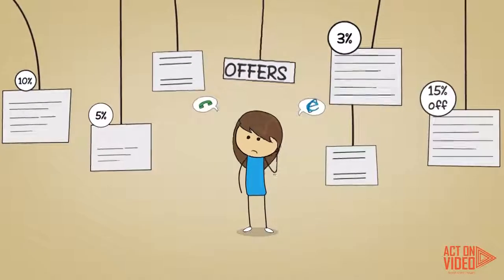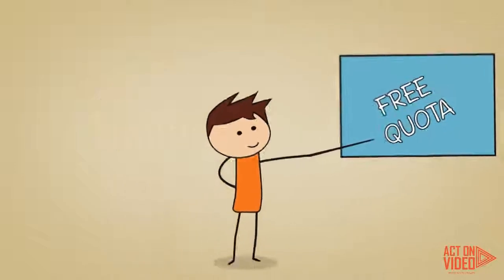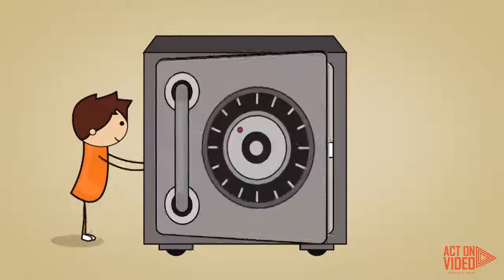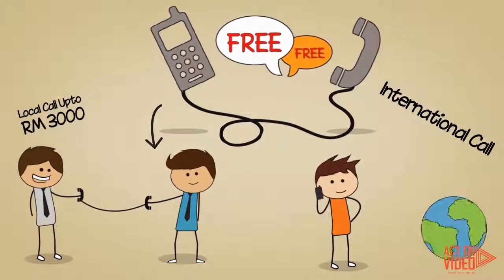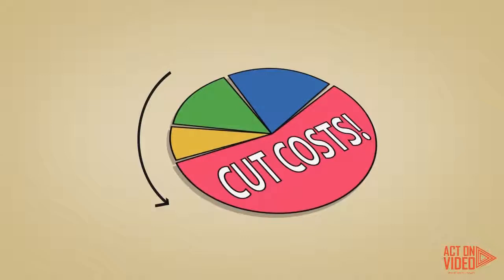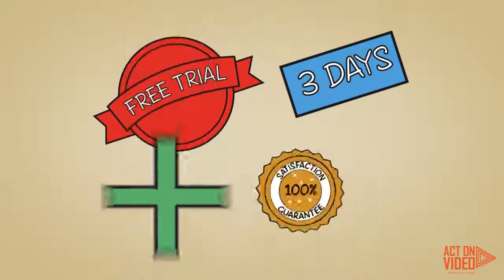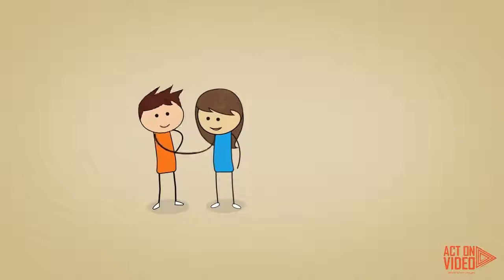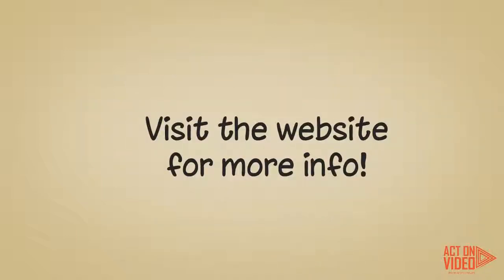Animated Service Video - Stick Figure Animation - Internet Service Provider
We created this Animated Service Video for our client providing Internet Service. We made sure the client's service is explained to the target audience smartly with a common internet problem scenario. We used the stick figure animation style because this service is less character-centric.